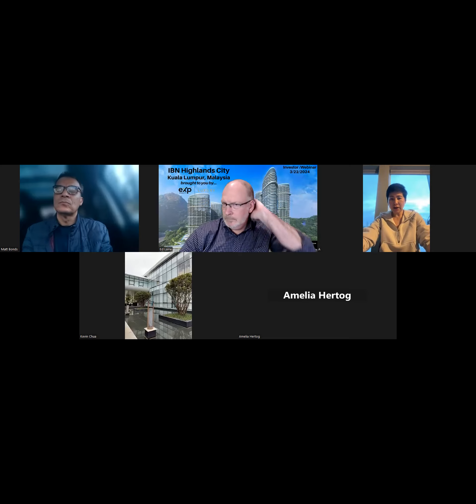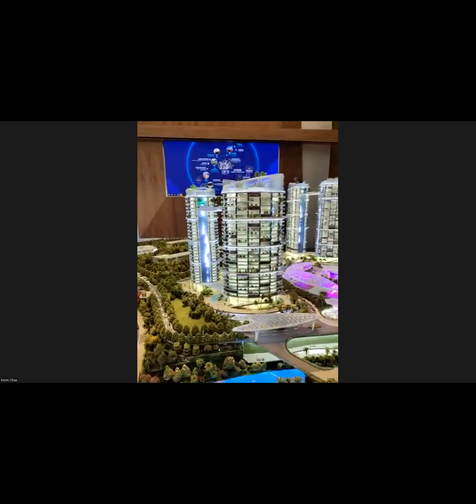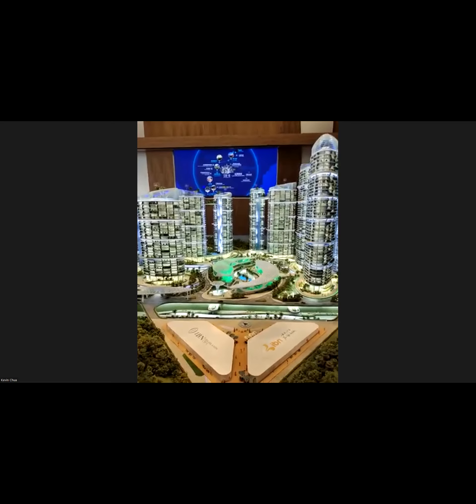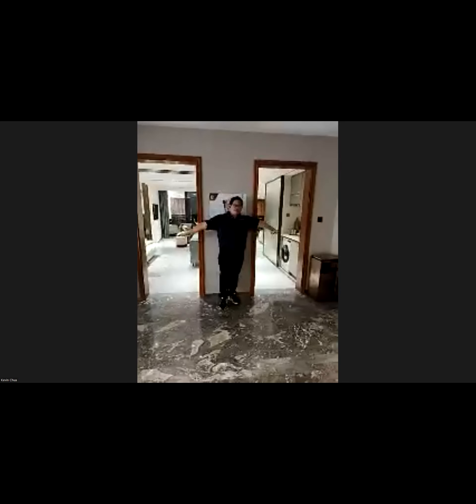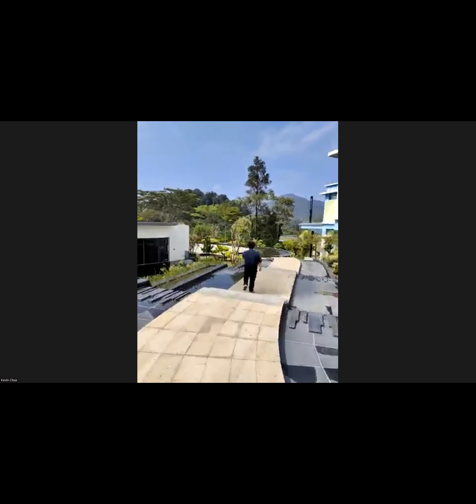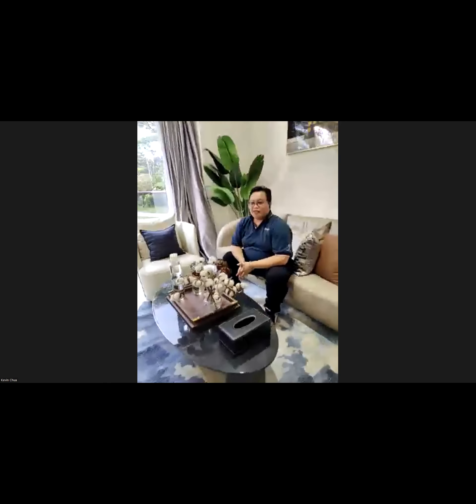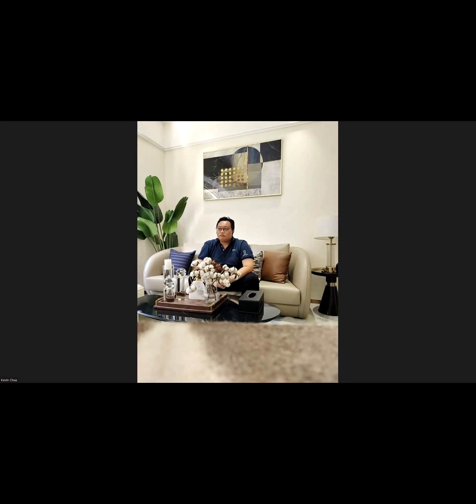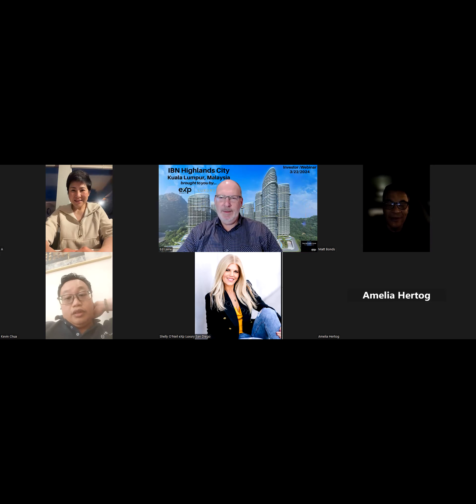IBN Highlands City Investor Webinar Recorded 3 22 24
YourSliceofParadise.org
Join us for a guided tour of this beautiful project in Kuala Lumpur, Malaysia. See not only the progress of the first two towers' Super Structure, but also get a chance to walk through three of the life-size model units, and get a chance to appreciate the luxury finishes that will be in each of the units. We finished the meeting with a Q&A that included some questions, I am sure you would have had. Come along and enjoy the ride!